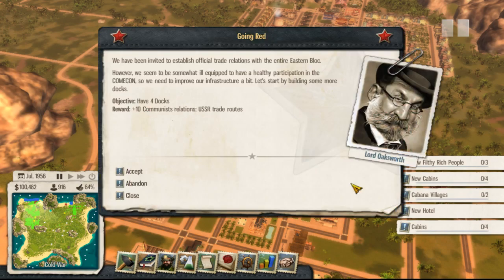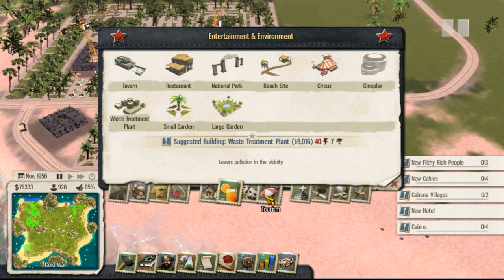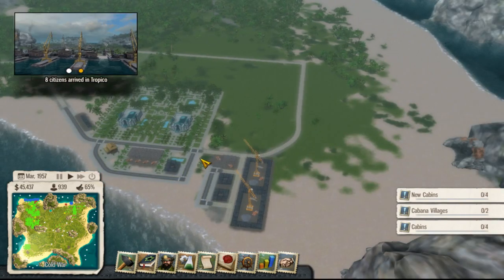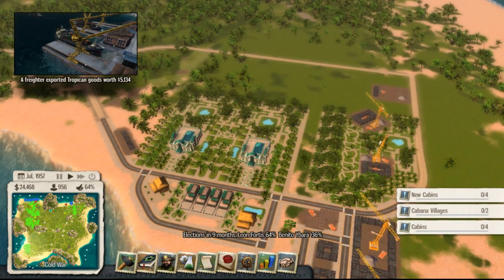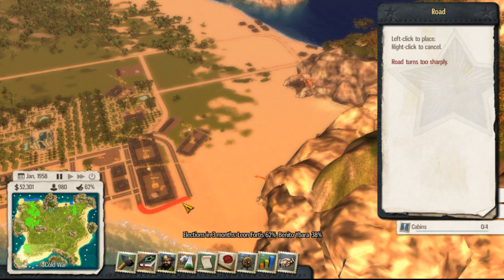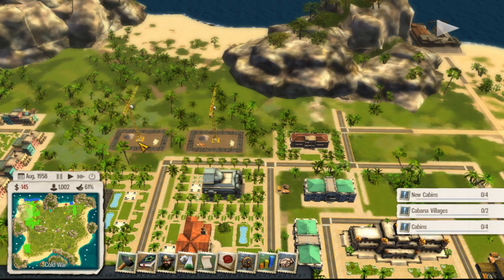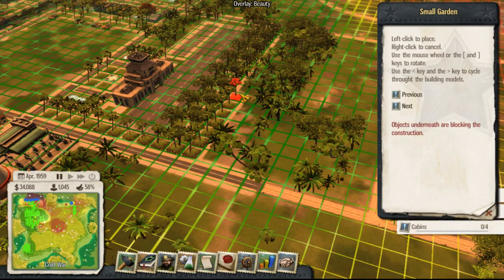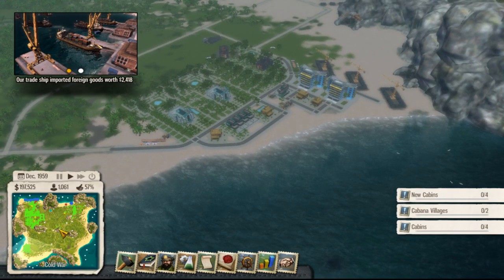Tropico 5: LIVE STREAM! Tourism and more! E 12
As promised, today I am live streaming Tropico 5 so we can get a lot done together and advance through the game :)